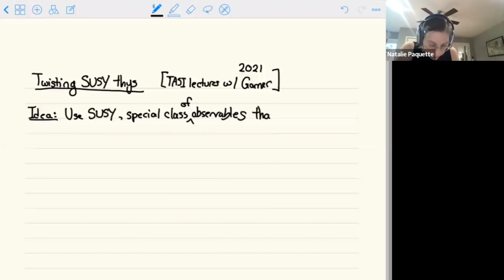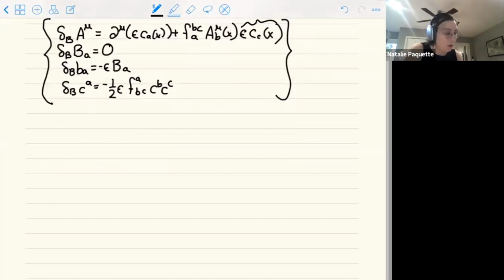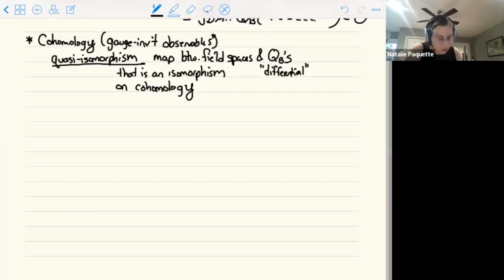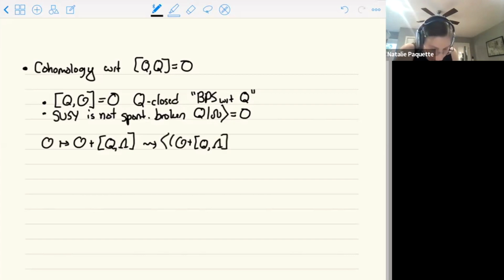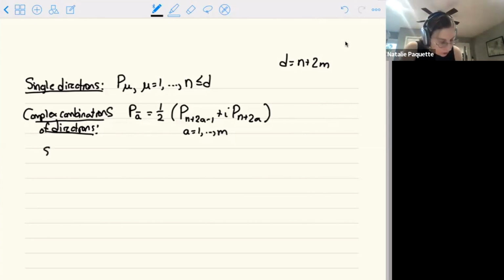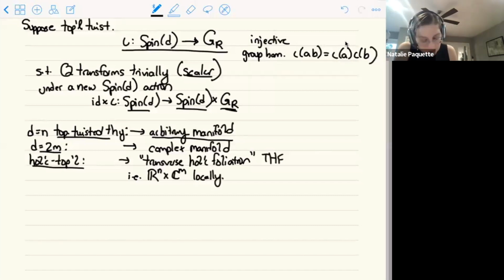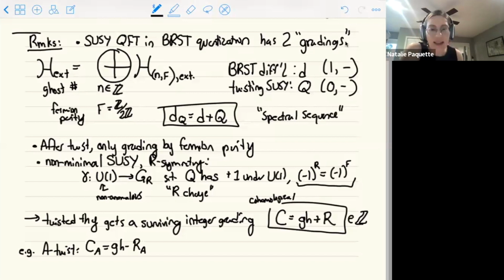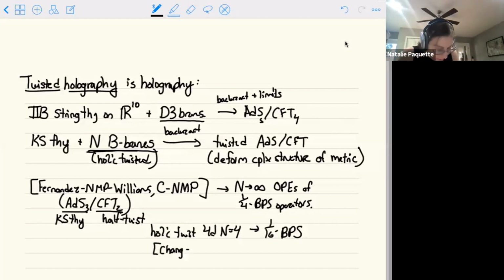Twists of Supersymmetric Theories & Applications - Natalie Paquette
Twists of Supersymmetric Theories & Applications (Natalie Paquette, Washington University)
Fecha: viernes 31 de mayo 2024